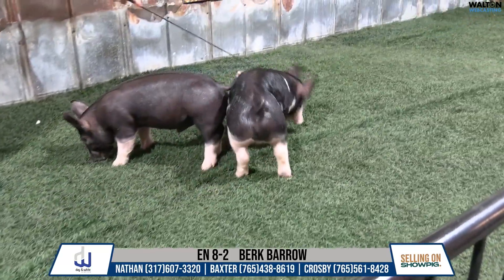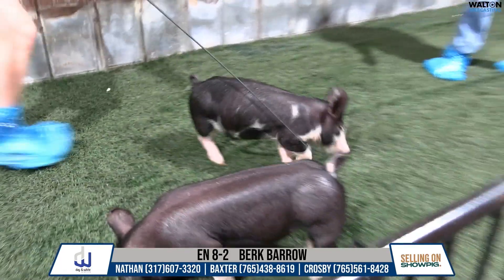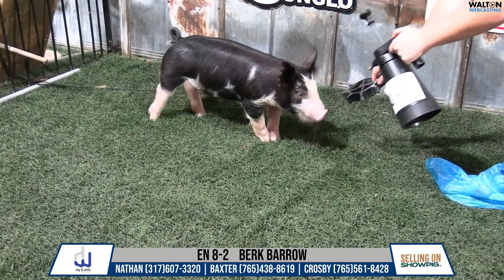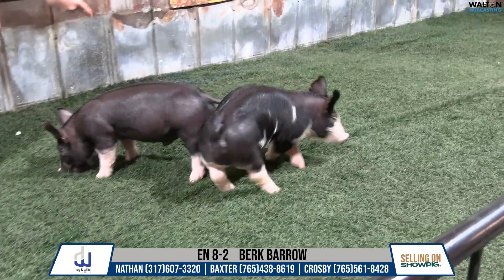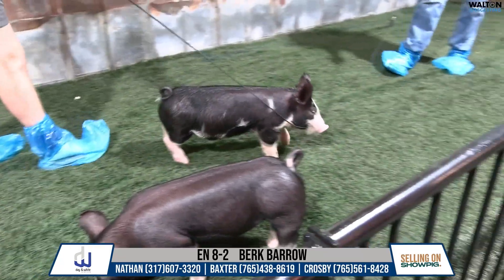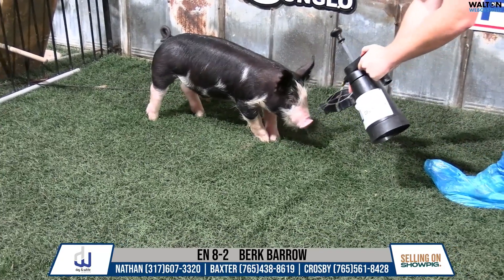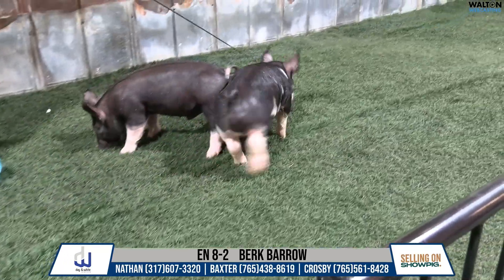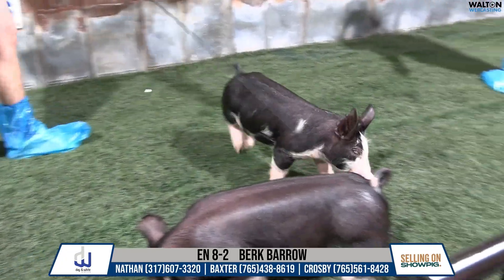EN 8 2 Day & White Sept 25 Sale